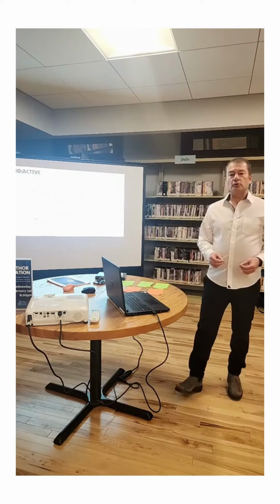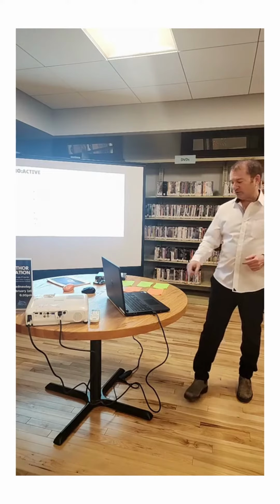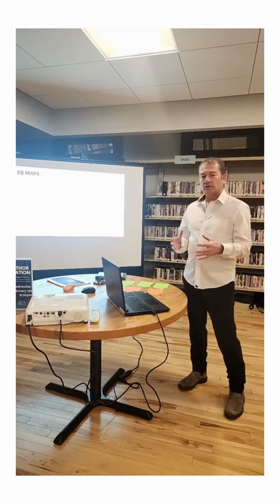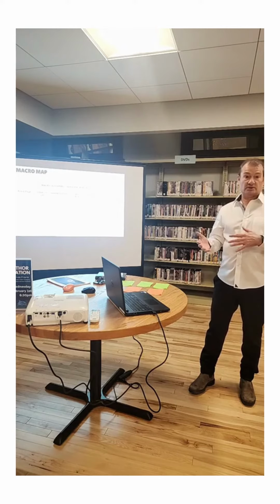Recording of Kelly James Frank's Presentation for his book "To the Moon Investing."